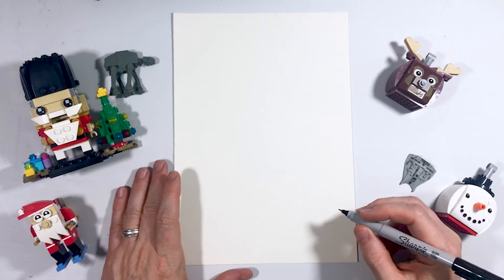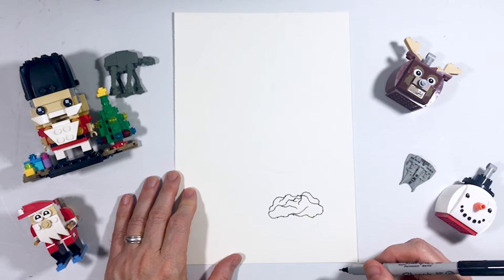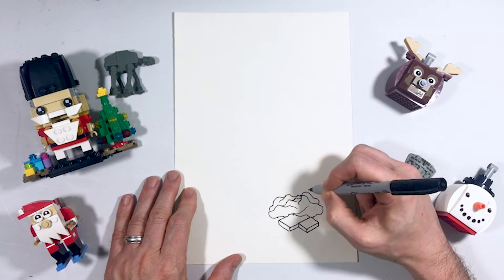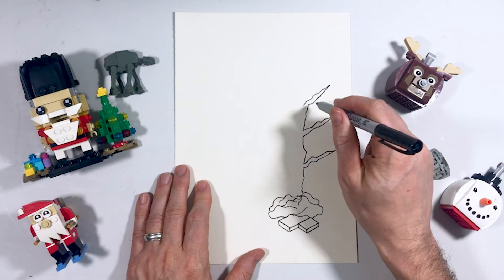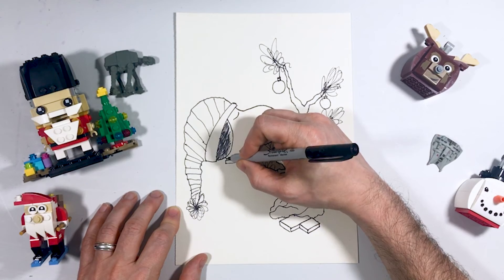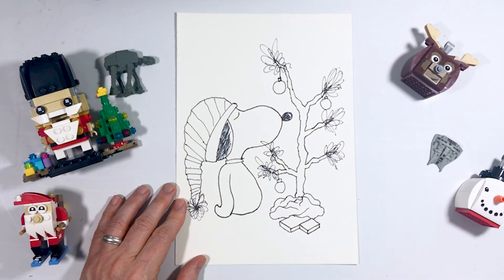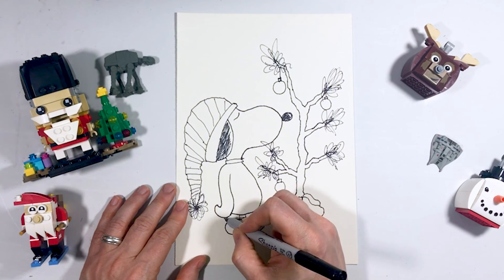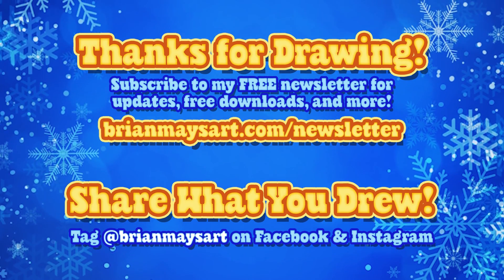Let's Draw Snoopy and his Christmas Tree - 25 Drawings of Christmas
Draw along with me as I draw Snoopy and his Christmas Tree! For the young and the young at heart! Easy enough for the kids, and a good stress reliever for adults.

Sign up for my email newsletter to be sure to stay in touch